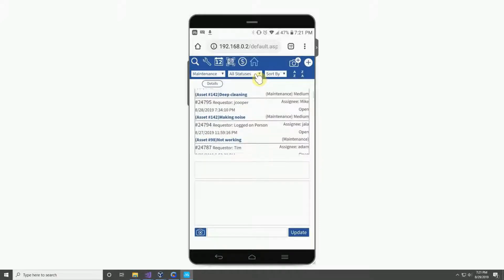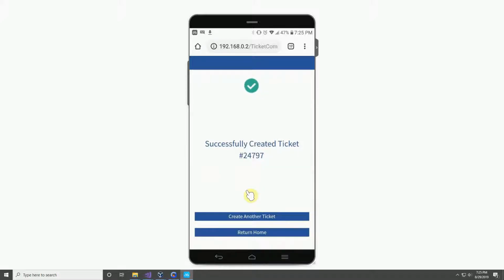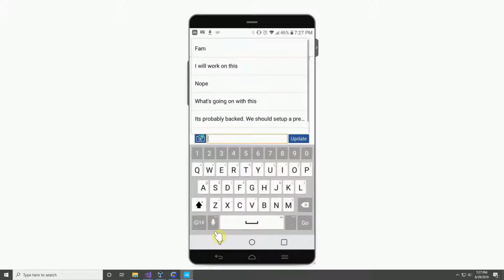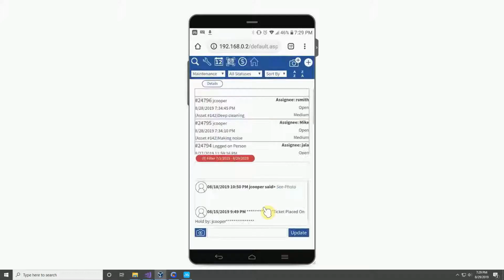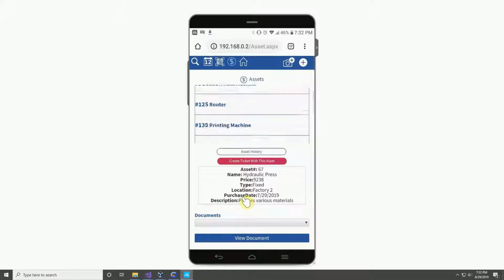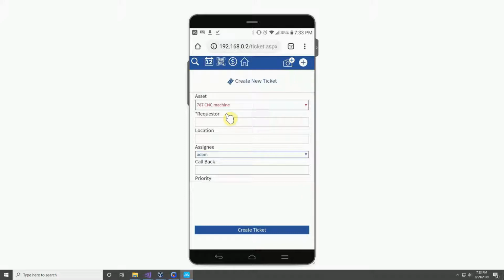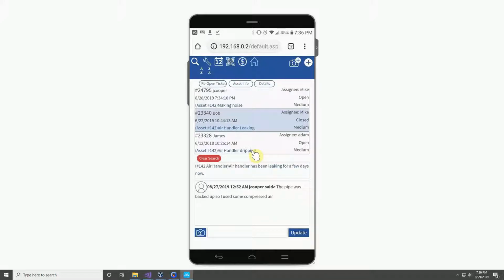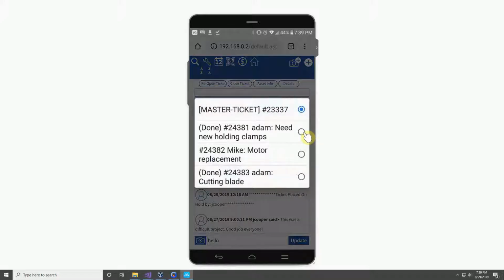TicketBlaze Mobile Demo